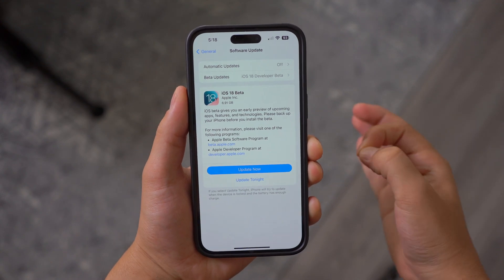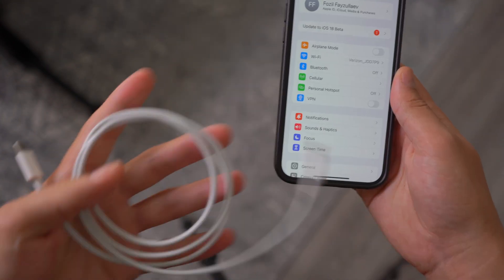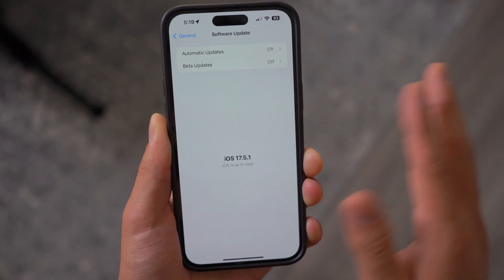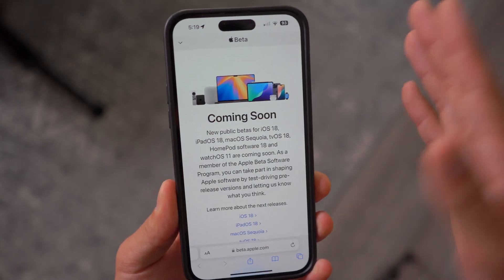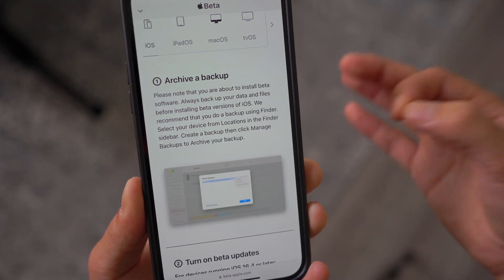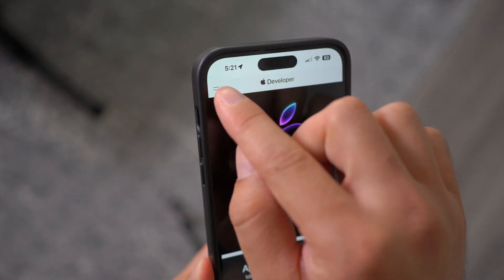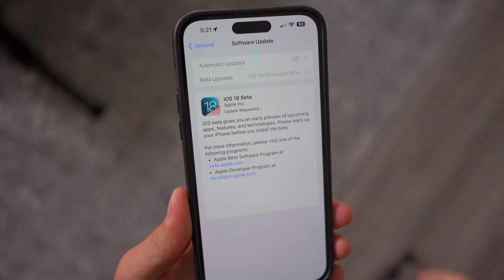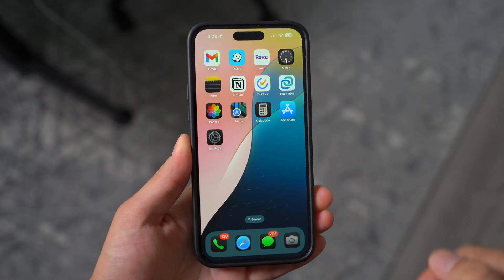How To Install iOS 18 Beta 1 (FREE and NO Computer)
iOS 18 beta download is finally released by Apple on WWDC 2024. In this video, l'll show you how to install iOS 18 beta profile for free on your iPhone. It's a super easy process by enrolling into beta program of Apple.